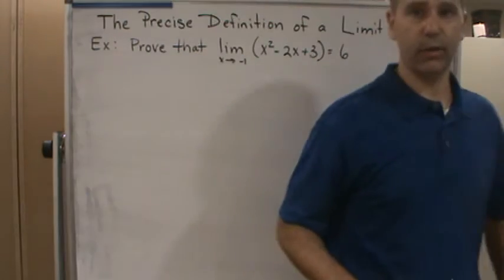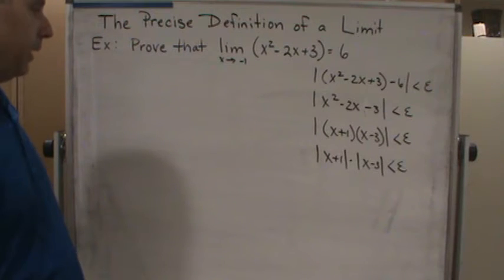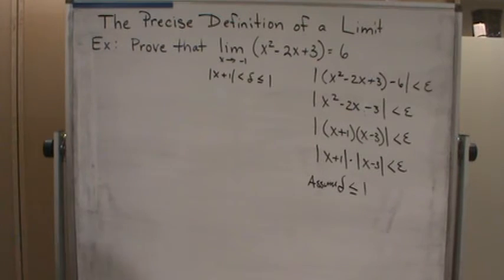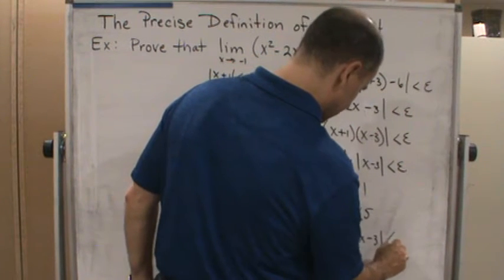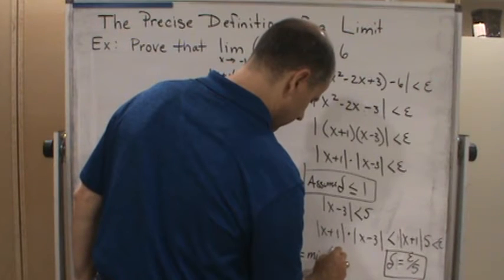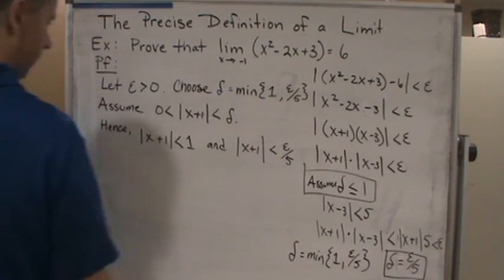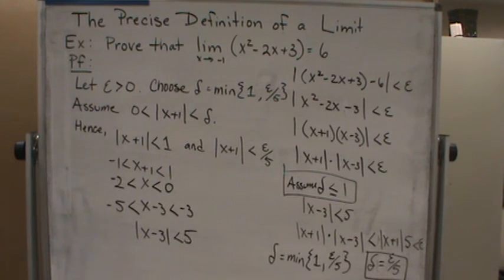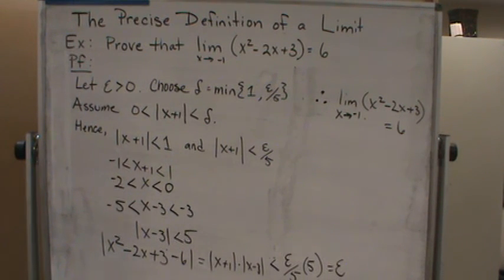Calc1 Sec 2 5 Precise Definition of Limit Example4